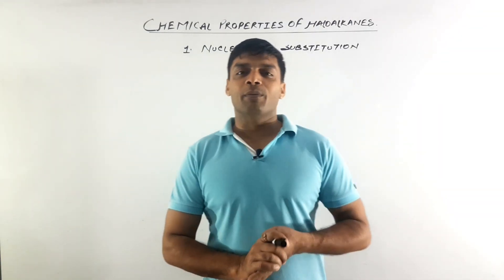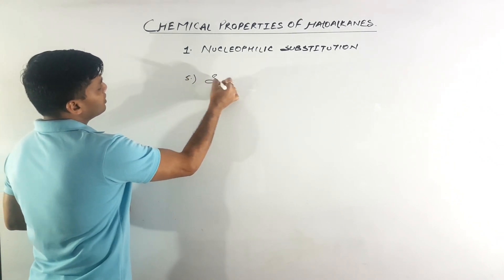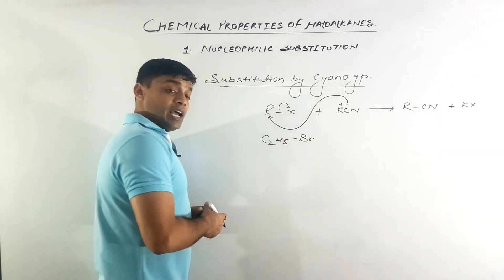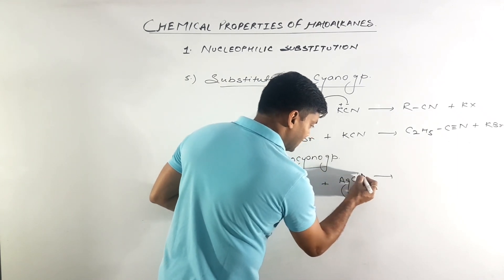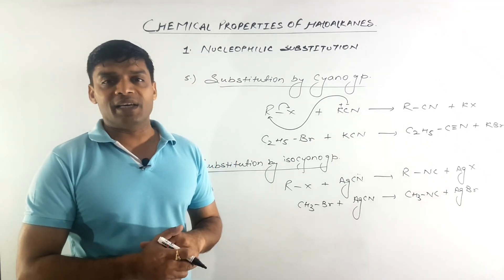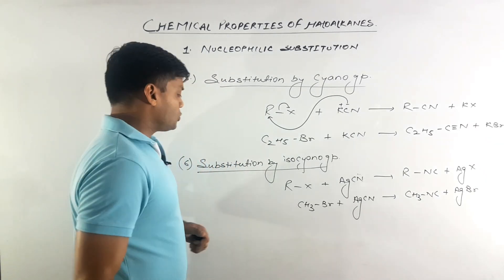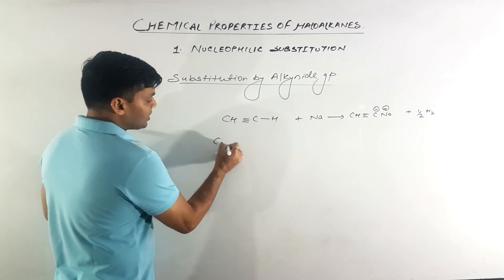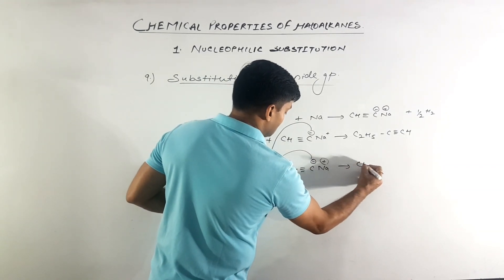NUCLEOPHILIC SUBSTITUTION OVER HALOALKANES (PART II)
CHAPTER :ORGANIC CHEMISTRY /XII/ IIT JEE / NEET